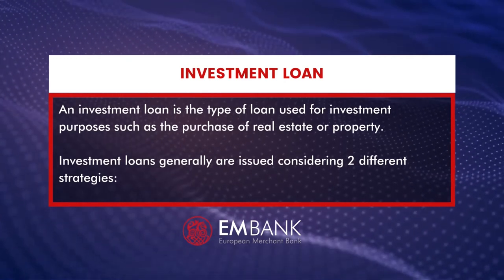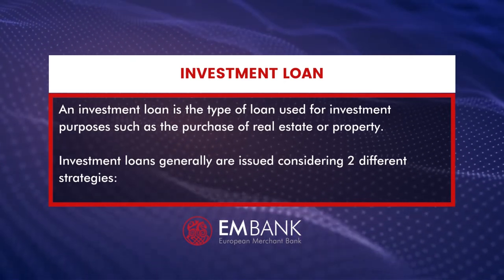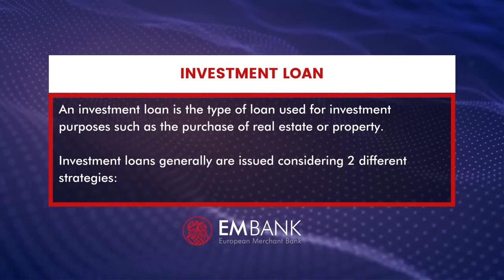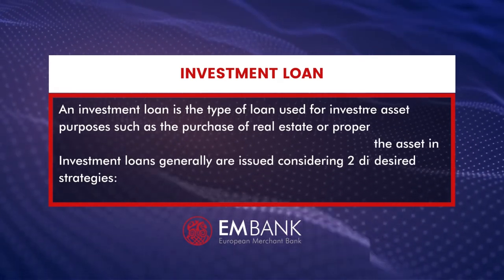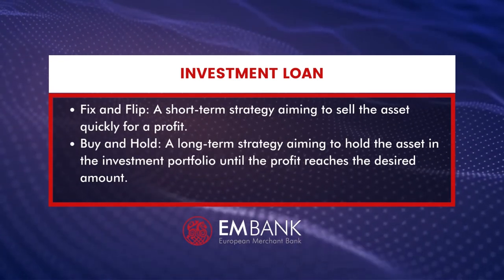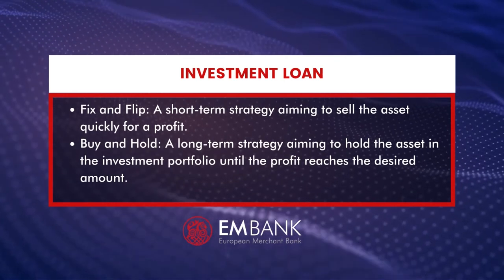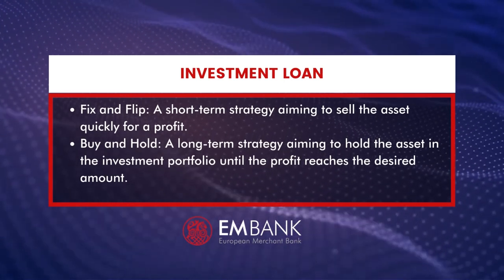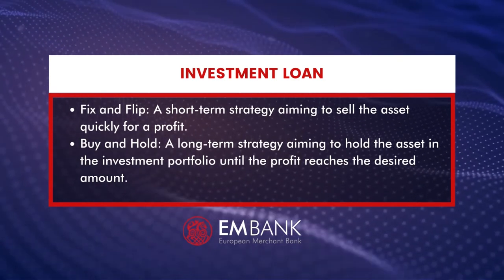What is an Investment Loan? | European Merchant Bank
An investment loan is the type of loan used for investment purposes such as the purchase of real estate or property.

Investment loans generally are issued considering 2 different strategies:

Fix and Flip: A short-term strategy aiming to sell the asset quickly for a profit.
Buy and Hold: A long-term strategy aiming to hold the asset in the investment portfolio until the profit reaches the desired amount.

00:00 Intro
00:02 What is an Investment loan?
00:10 What is Fix and Flip?
00:15 What is Buy and Hold?